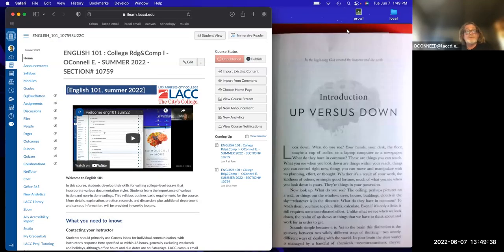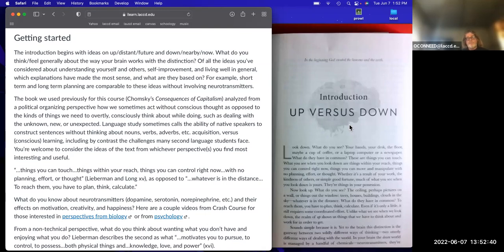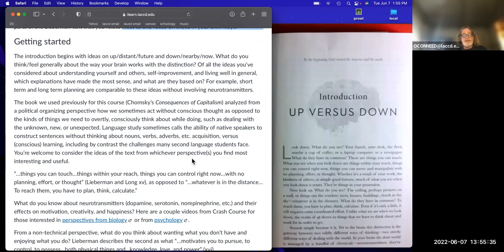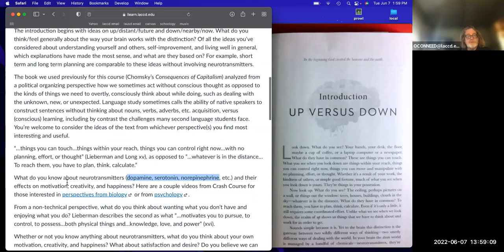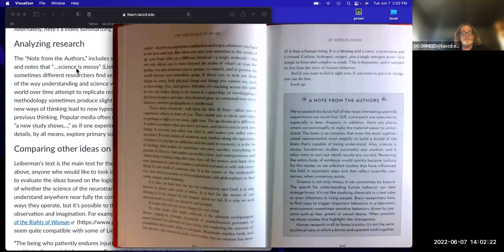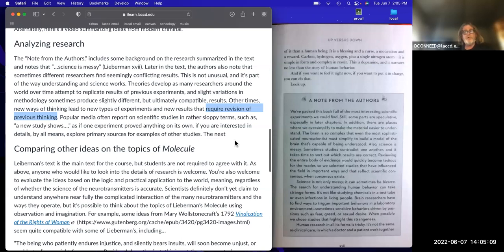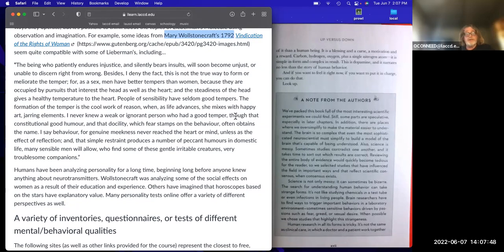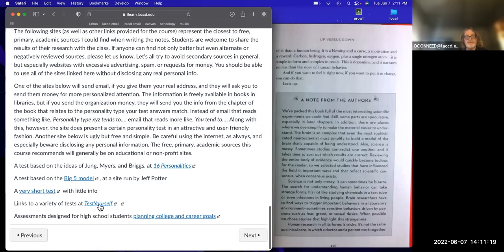getting started with Molecule